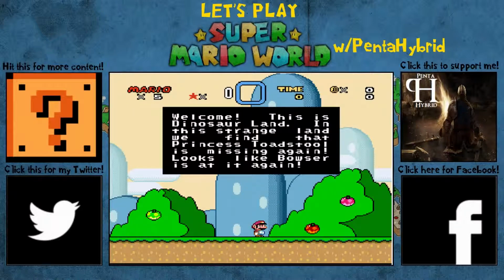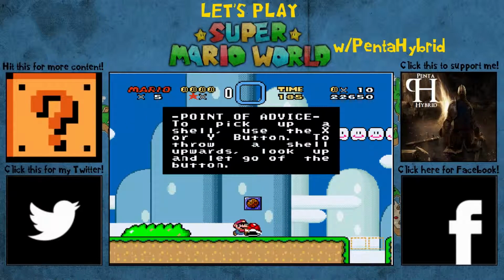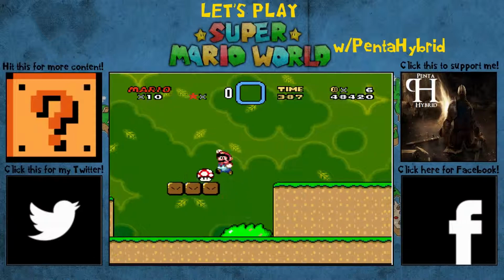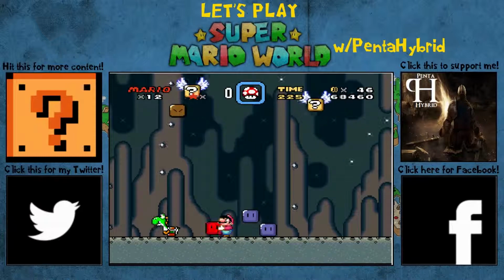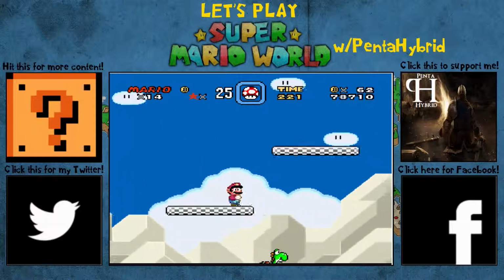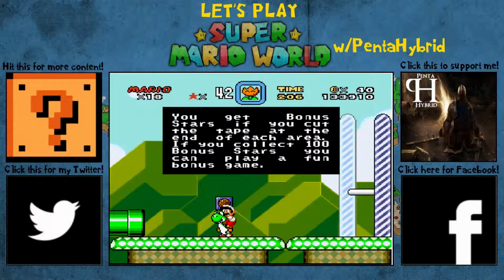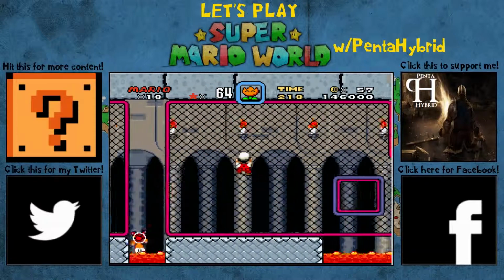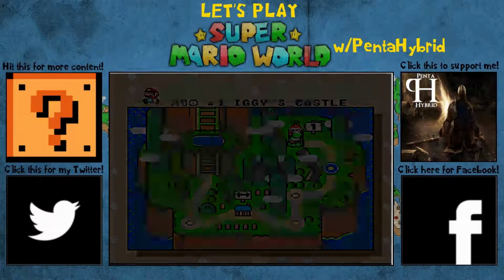Let's Play Super Mario World - Part 1: Humble Beginning's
Super Mario World was one of the staple video games of my early gaming life. I remember playing it after I got out of Preschool and Kindergarten. I remember playing as both Mario and Luigi (Me as Luigi, of course!) with my best friends, and bragging that I had more lives. I remember the feeling of finding each and every secret in the massive overworld. And of course, I remember engaging in "Yoshi-ing" for the first time ever.

All Hail the Cape Feather! Let's dive into Super Mario World!